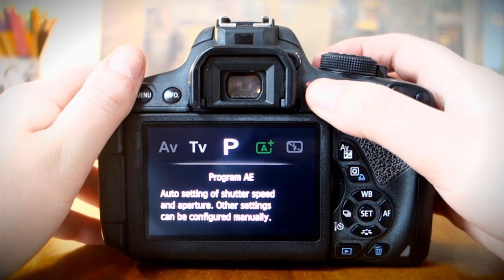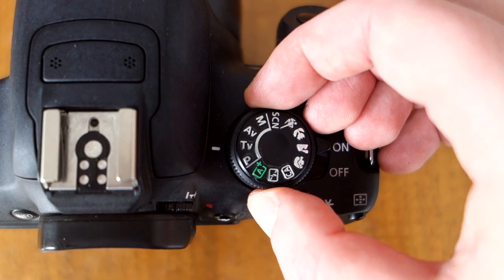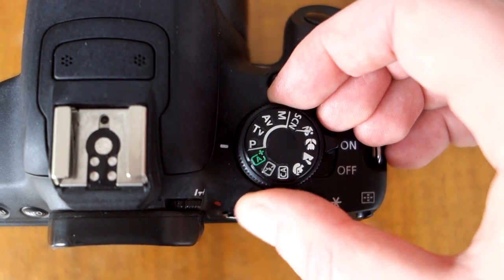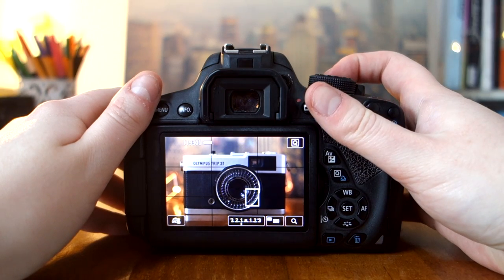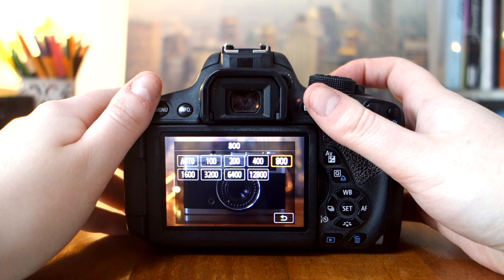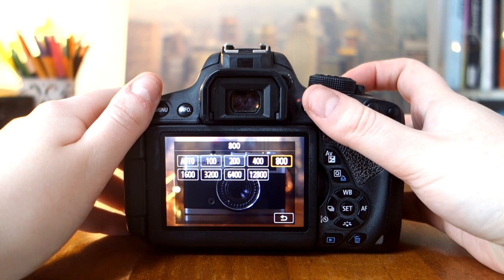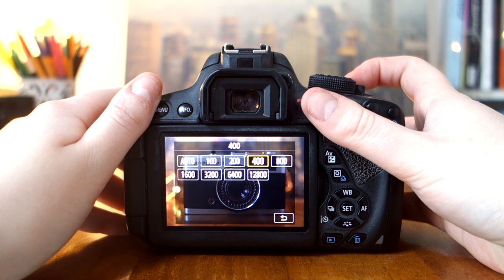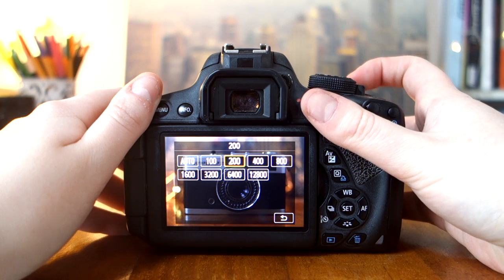How to Use Manual Settings on Cameras | ISO, Shutter Speed and Aperture Explained | Alice Red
I get asked about cameras and manual settings a lot, so I thought I'd explain ISO, Aperture and Shutter Speed so that you can get the most out of your cameras. I tried to explain everything as simply as possible, but this is still a tiny bit technical so I'm happy to answer any questions in the comments section!

Camera: Canon 700D
Lens: Canon 40mm f/2.8 STM Lens
(Sometimes I use the 50mm f/1.8 Lens
Microphone: Rode VideoMic